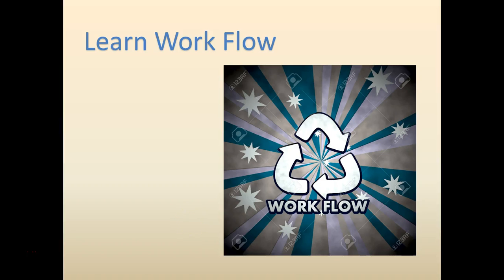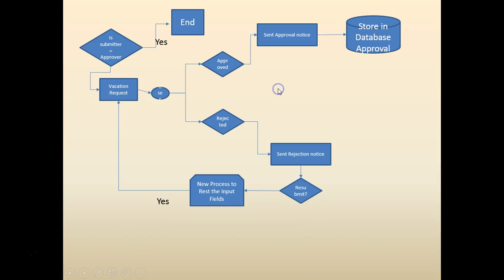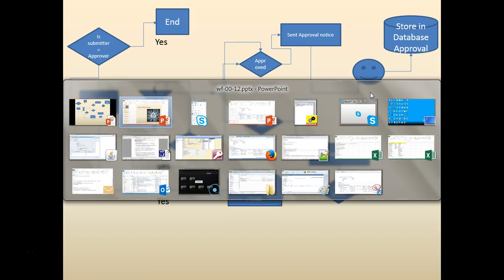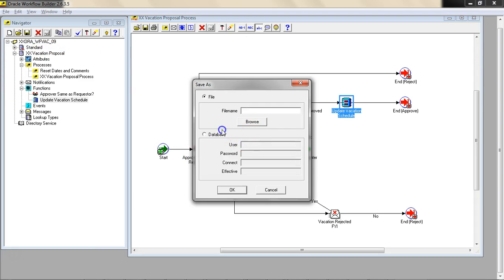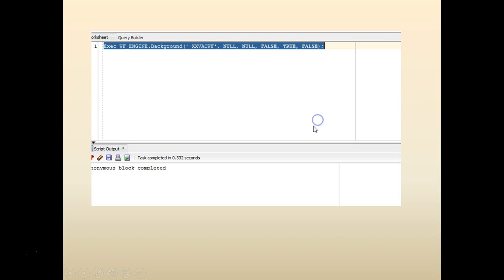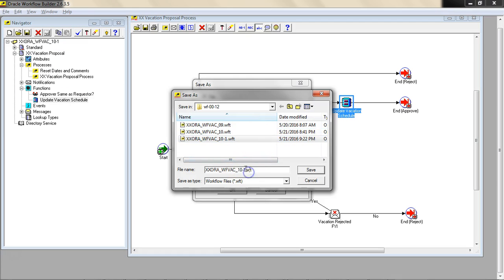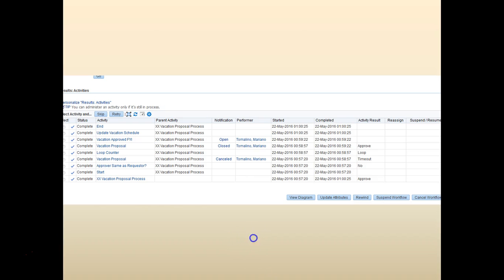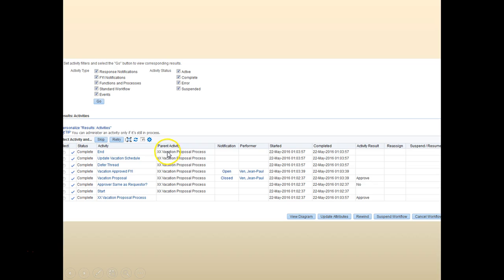wf 00 12 Implement deferred processing in Workflow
Implement deferred processing in Workflow . for files used in this lab please